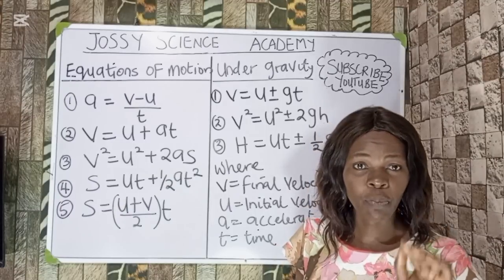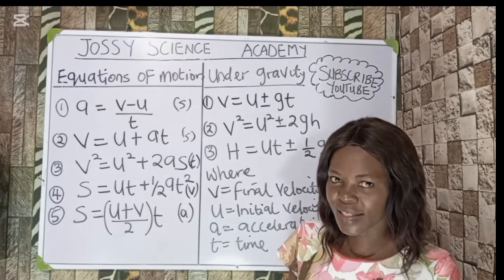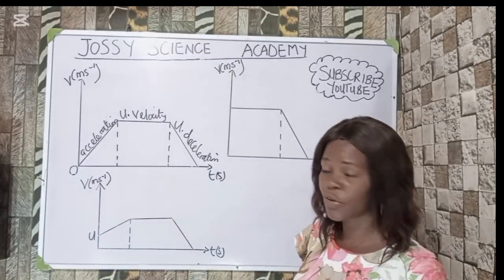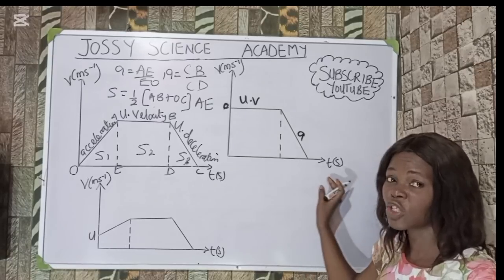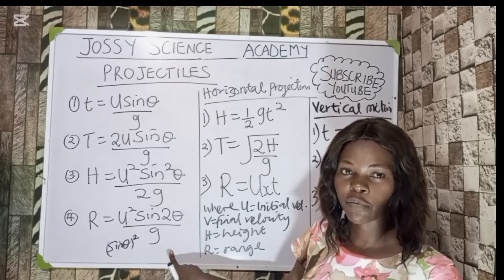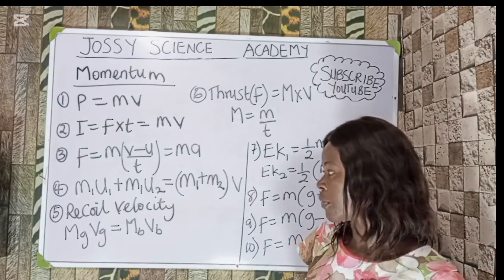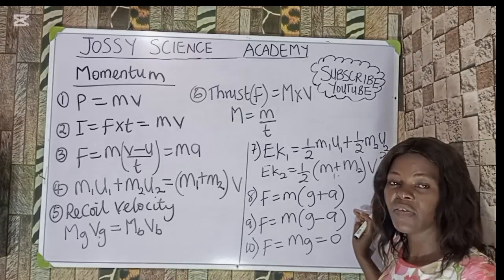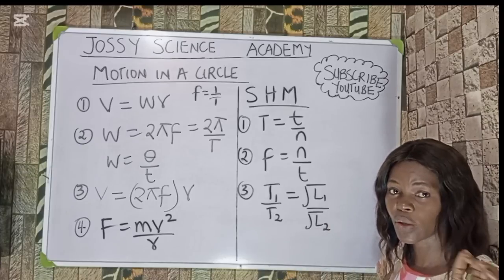SECRETS OF JAMB 2025 PHYSICS.MASTER THESE FORMULAS (SCORE 90+)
This video will reveal the top secret formulas that JAMB has repeated based on trends.

((keywords))

2025 JAMB Physics mock explained
2025 JAMB physics solution video
2025 JAMB physics mock review
JAMB physics practice 2025